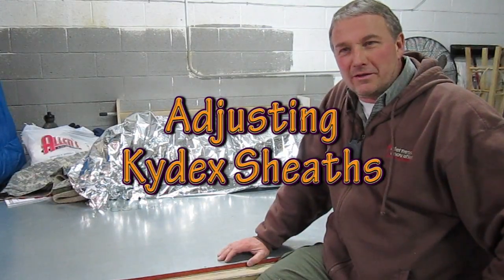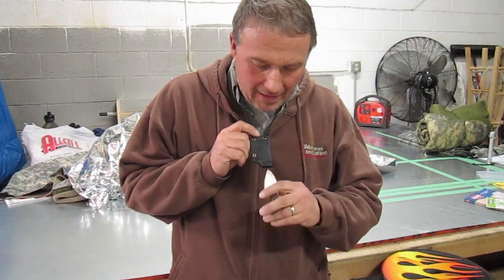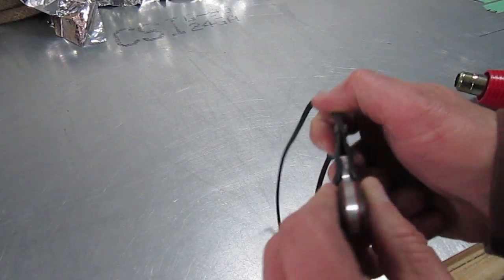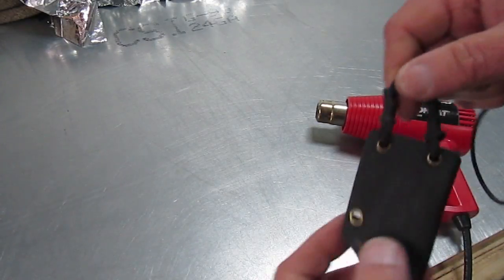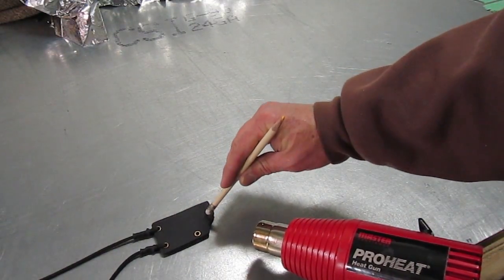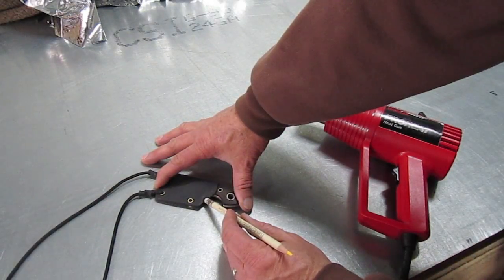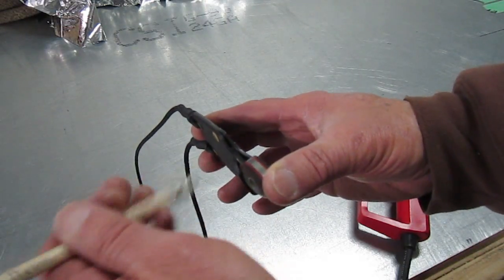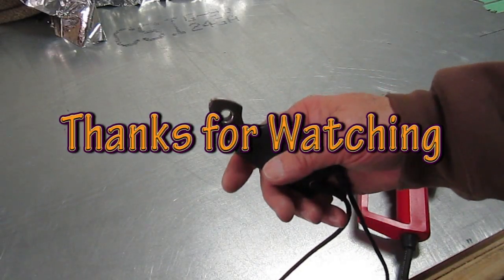Easy Kydex Sheath Adjustment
Do you have a sheath that's become too loose or is so tight it's hard to get your knife in or out, watch this video to see how to easily fine tune the knife fit in your Kydex sheath.